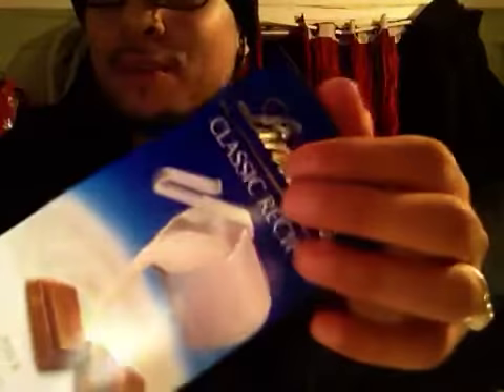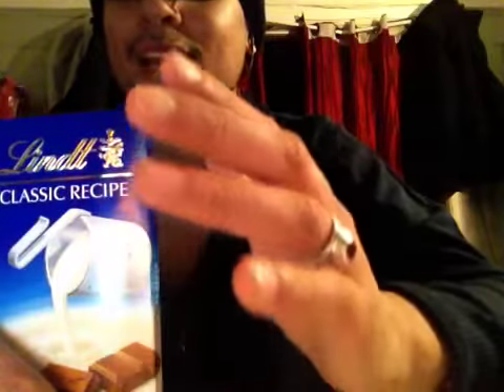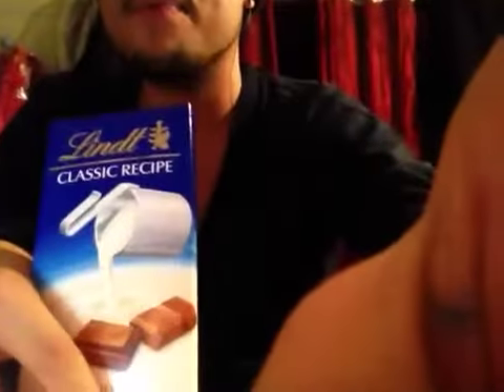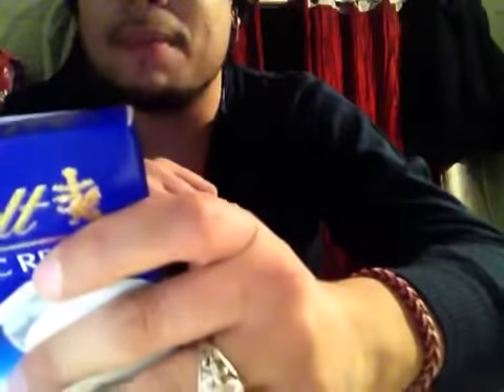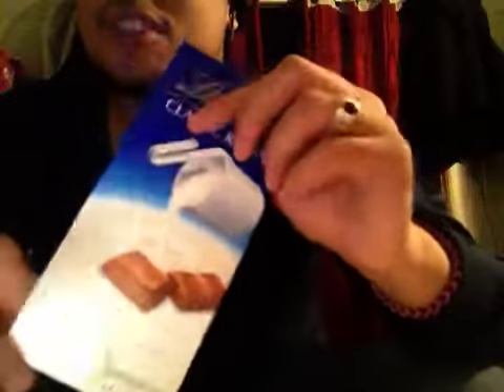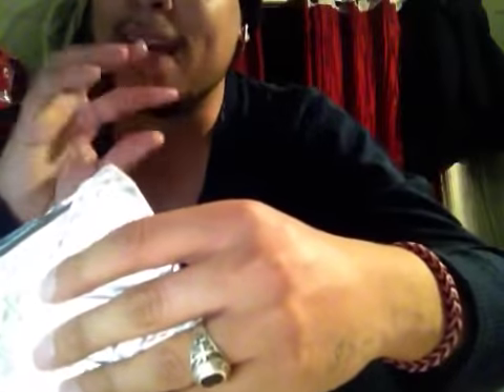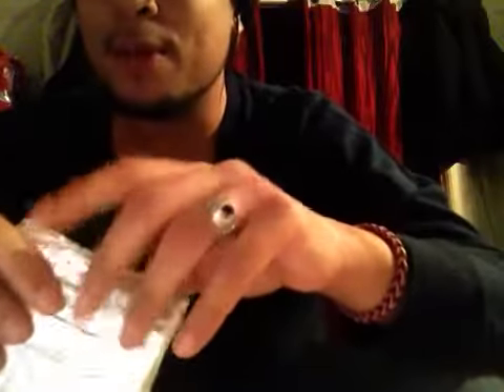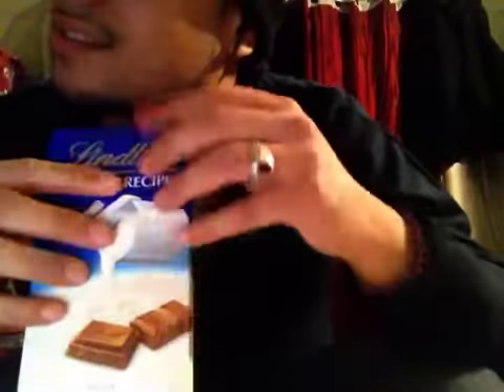Eating Whisper ASMR: Milk Chocolate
A request that was asked of me a while back :)